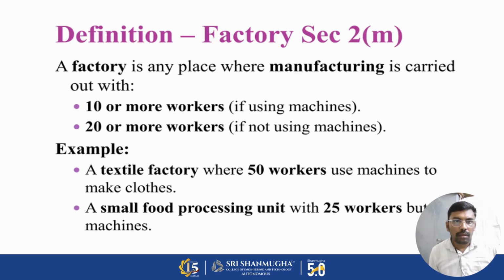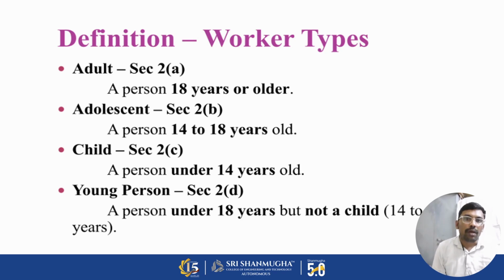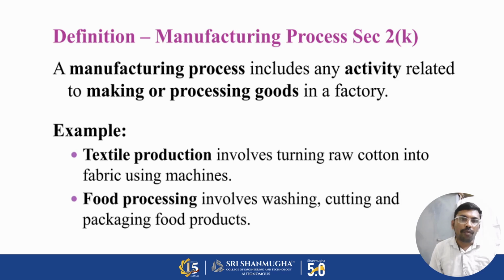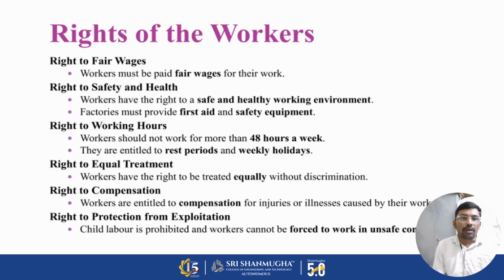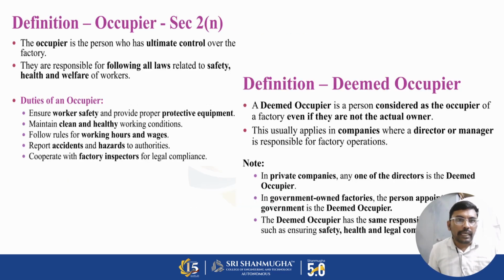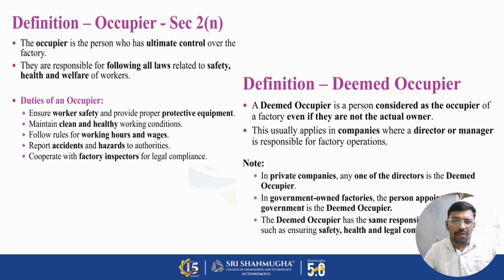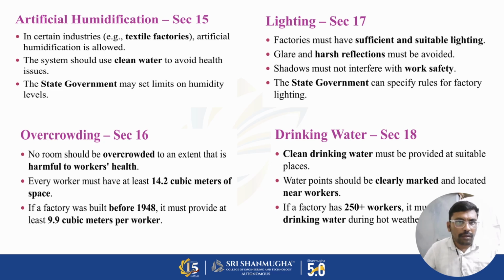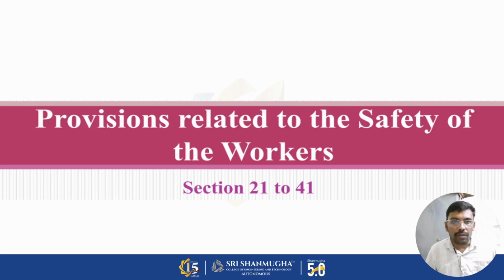Factories Act, 1948 Introduction & Key Aspects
The Factories Act, 1948 is a comprehensive Indian labor legislation enacted to regulate working conditions, ensuring health, safety, and welfare of workers in factories